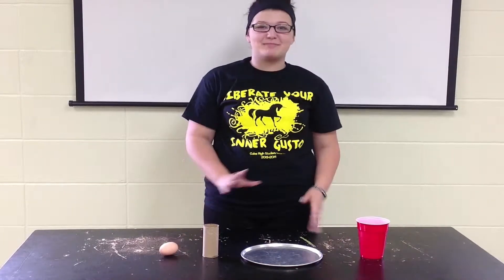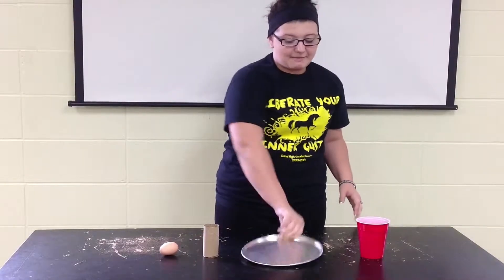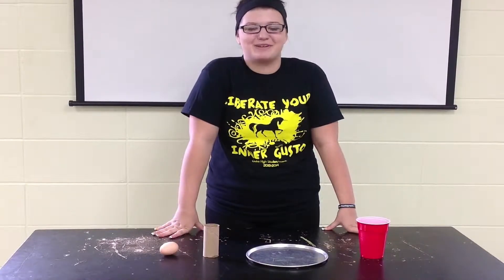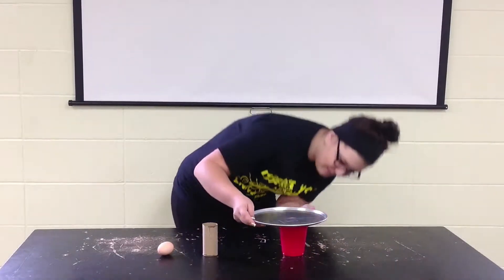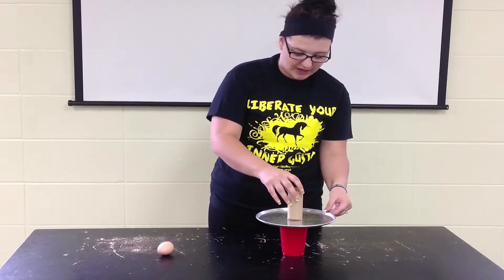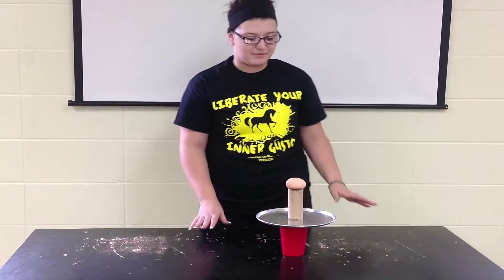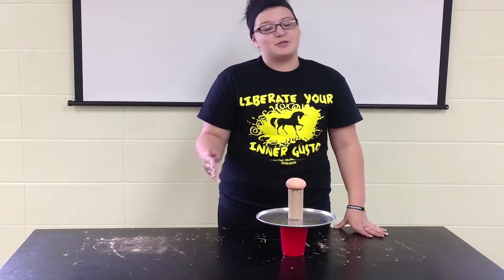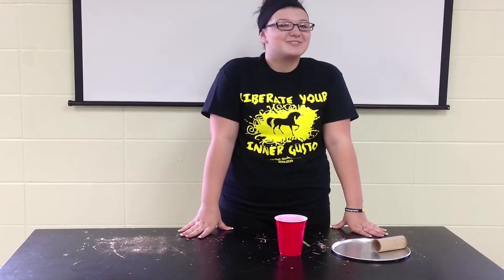egg drop science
egg drop science is a demonstration of newtons first law of motion a.k.a the law of inertia.